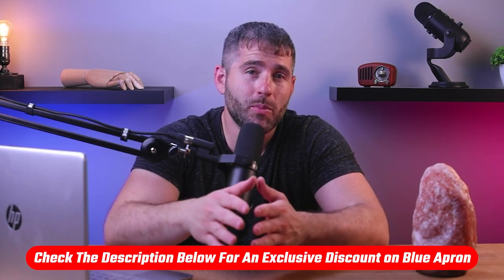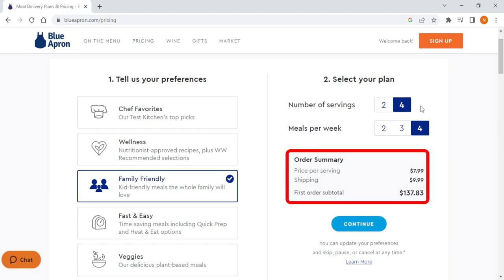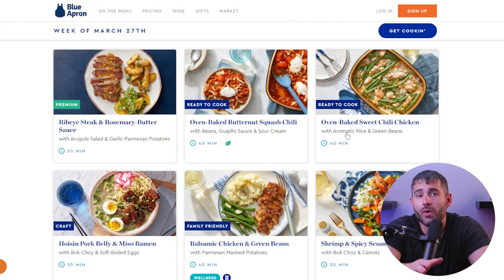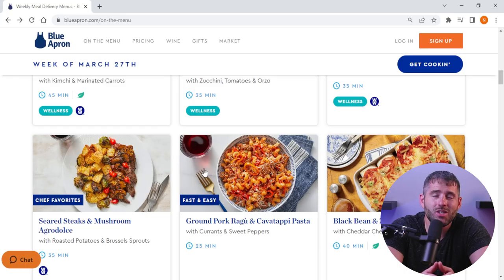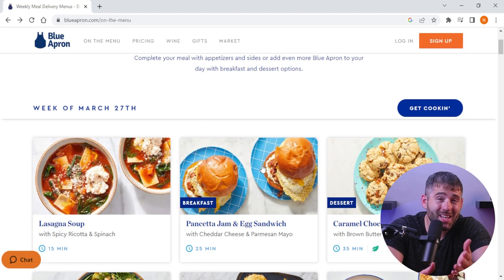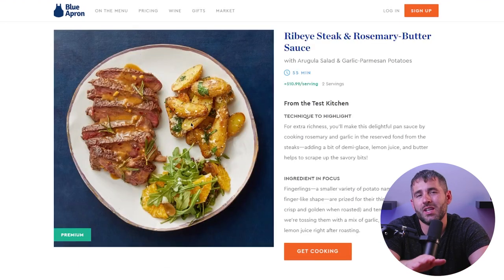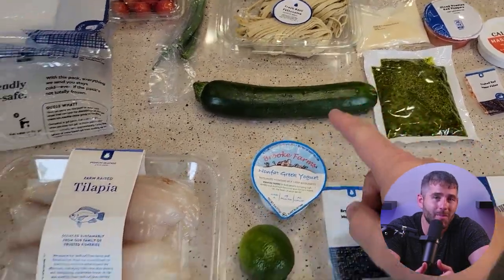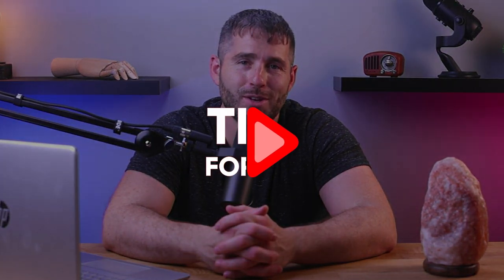Blue Apron Pricing Broken Down for 2024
Blue Apron pricing. Discover Blue Apron's pricing options! Explore affordable meal plans tailored to your taste. Delicious, convenient, and budget-friendly. Find out more!

Hello everyone, welcome back. And in today's video, I’m going to be talking about Blue Apron’s pricing. Because, I know the way these services price their packages can be a little confusing at first to some people, so I'll break them down to help you understand how much you’re paying per meal and how the pricing works. And by the way if you want to try Blue Apron, I left a discount code in the description below to help save a bit of money on your first order. Now the main thing to keep in mind is that, the more you order, the cheaper the price per serving is going to be. So if you want to order the least amount of servings and meals per week, which is 2 servings and 2 meals, so 4 servings, thats going to cost you around 12$ per serving for a total of about 48$ without shipping. Now if you want to get the cheapest price per serving, you’d have to opt for more servings. For example, when you buy 4 servings with 4 meals per week, so 16 total servings, that will come out to about 8$ per serving for a total of a little under $128 without shipping. For example let’s say you opt for 2 servings an d 4 meals per week, that will cost you about $10 per serving. Then there’s the additional shipping charge of about $10, so, for 8 servings in your first order, you’re going to be paying around $75, totaling to about $85 when you include shipping. Now if you’re still on the fence about Blue Apron, let me give you a quick rundown on what you’d be getting. They have a wide range of meal selections, catering to many dietary preferences. And while totally vegan or gluten-free options are not really an option, their selection for vegetarian, low-carb, and family-friendly options is absolutely delicious. And as expected your weekly box comes with step-by-step recipe cards with images that are super easy to follow as well as apps that will help you along with the cooking process as well. And if you really don’t want to spend any time in the kitchen, they also offer microwaveable ready-to-eat meals. And, while you can’t compare those to freshly cooked food, they still taste great. So if you don’t have the time or desire to cook, I’d recommend at least going for the simpler recipes like the burgers, pastas and other quick recipes. And a quick note about the portion sizes, I’d say they’re about normally portioned, but for big eaters you may find a little more to be desired, but that’s the case for most meal kit delivery services. So if you are a big eater, you’ll probably need to include some add-ons or extra servings. But overall the meals are delicious. With flavors ranging from simple, comfort food to more exotic tastes, and don’t shy away from the unusual recipes because more often than not, you might find yourself enjoying something you never thought you’d enjoy before. And worse comes to worse, you’ll know what not to order again next time. Now, lets talk a little bit about the website, it’s really user-friendly, but right away it might be slightly confusing, but you’ll get the hang of it in no time and see that it’s optimized just right to make ordering very easy for everyone. And thankfully there is a live chat that’s always available. So ultimately would I recommend Blue Apron? Definitely, the main benefit is certainly the fact that I have to visit the grocery store less and spend a lot less time meal planning. The ingredients are fresh and high quality just the same as, and sometimes better than if I would go to the store myself. I think another wonderful benefit is the fact that you’re essentially learning to cook gourmet food, and expanding your cooking skills. And if learning how to cook better is on your bucket list, or for people that already know how to cook, but may be feeling burnt out by cooking, or for those, like me, not interested in meal planning and grocery shopping, but still want to make and eat high quality, home cooked food, I think Blue Apron is a fantastic choice. And again feel free to use the discount that I linked below to save some money on your first order. And if you want a more in-depth breakdown, you’ll find the full review in the description below. And that’s about it for this video, if you have any questions feel free to drop them in the comment section, I’d be happy to answer all of them.

Hope you enjoyed my Blue Apron Pricing Broken Down for 2024 Video.